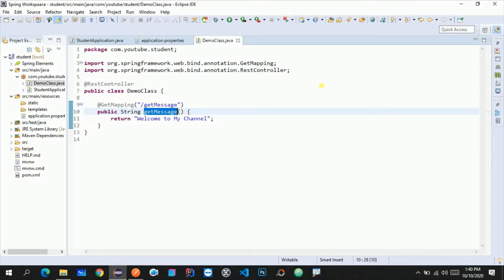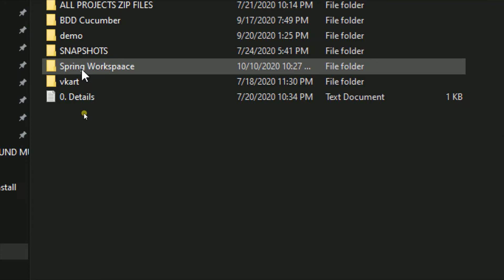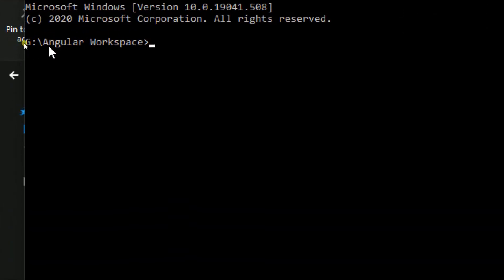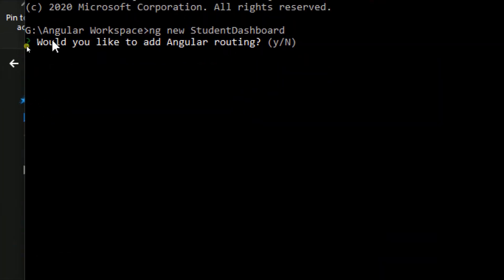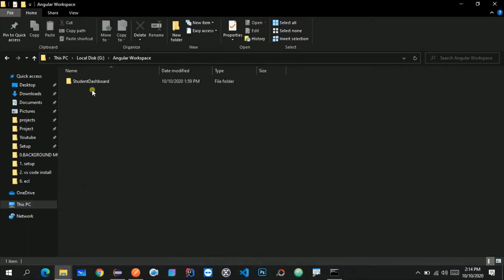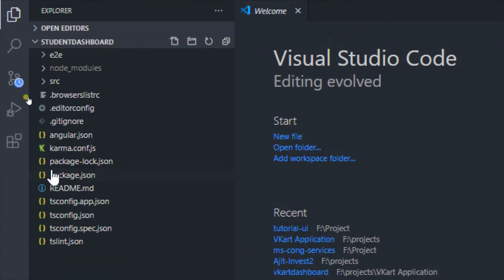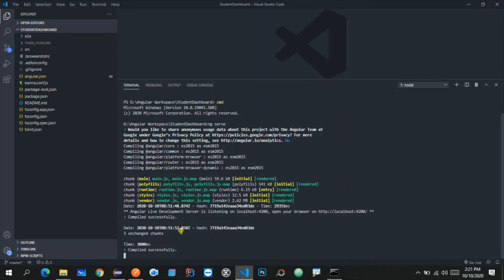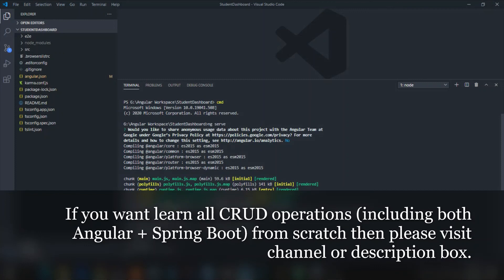How to create and run new Angular project using CLI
This is how to create and run new angular project using angular cli command line from scratch without skipping any step. In this video, I will show you how to create new angular project and how to open it into Visual Studio Code and run it using Visual Studio Code's terminal.